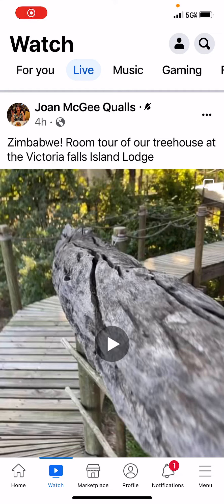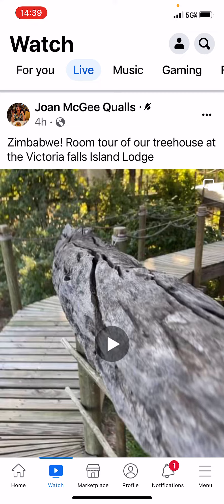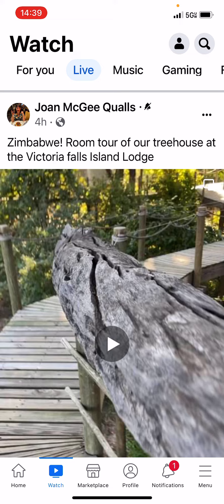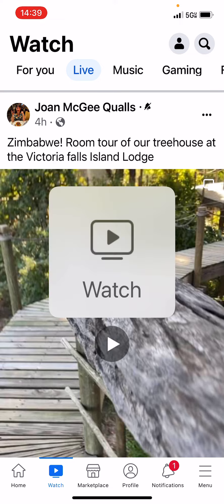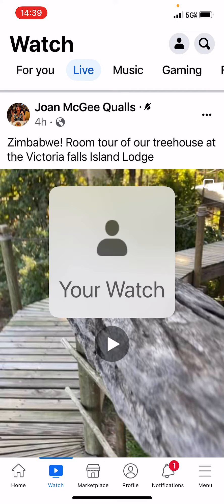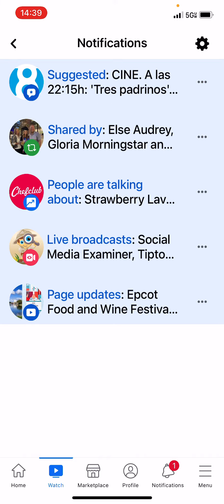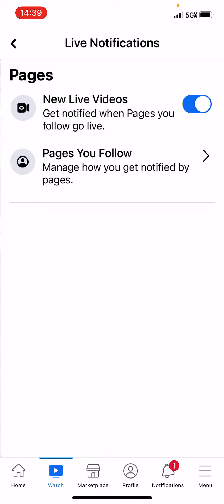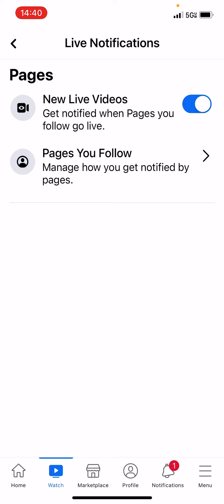How to Turn on Facebook Notifications to follow us "Live" from Your Iphone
Singles Travel International is live from exotic places all over the world.  If you are single over 50 and always wondered what it was like to take a singles vacation, watch live and see for yourself what real people like you are doing to change their lives!